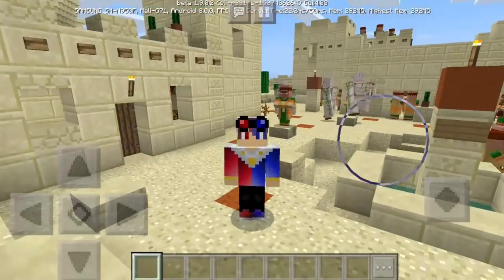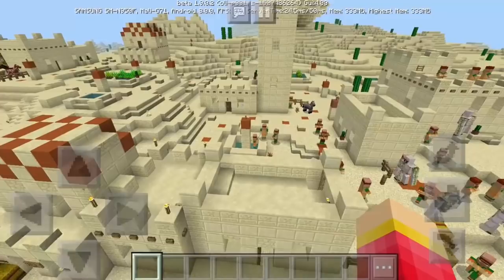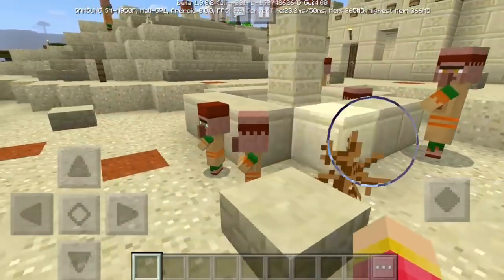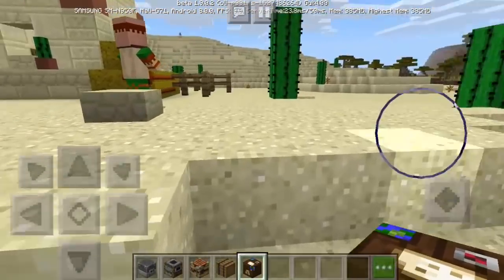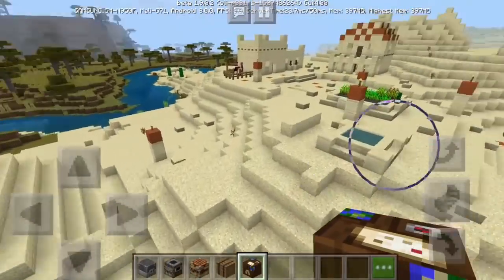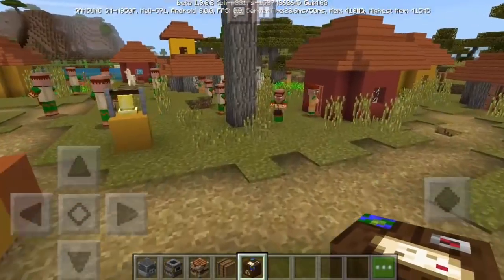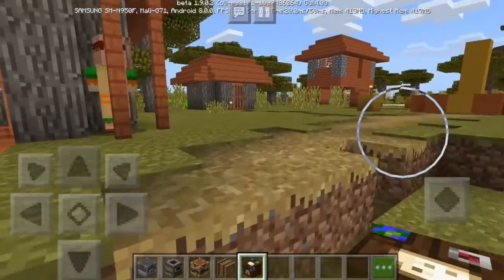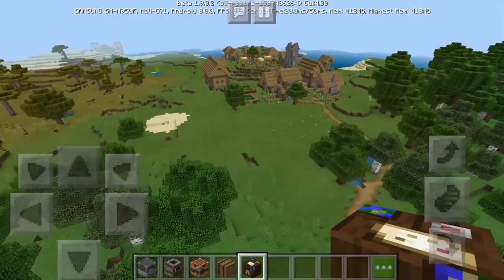3 NEW VILLAGES COMING to Minecraft PE 1.9